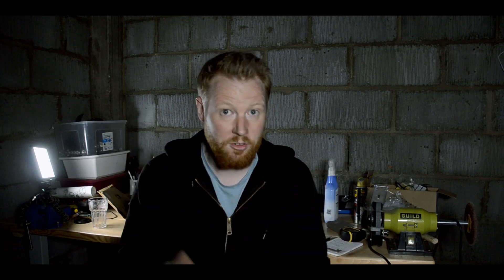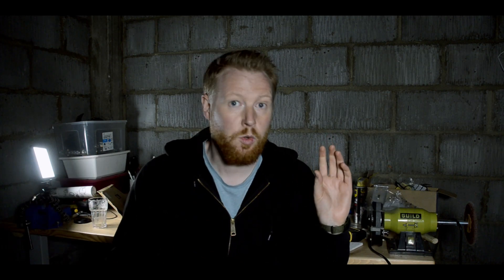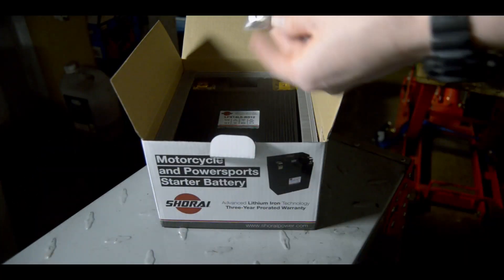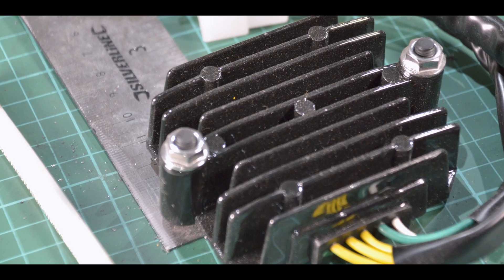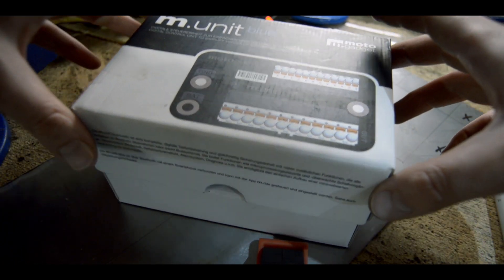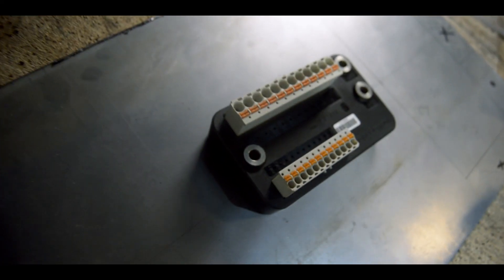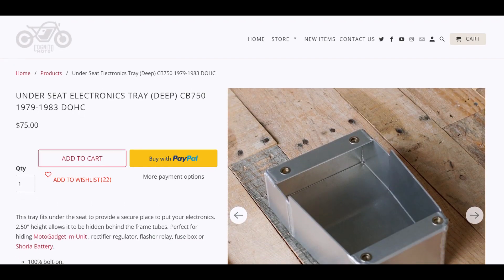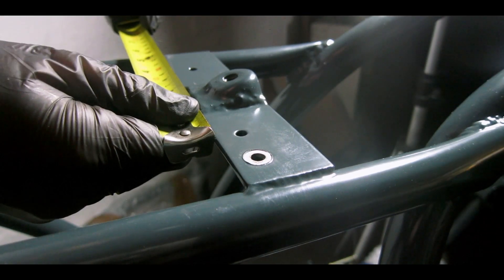CB750 Cafe Racer Electrics Tray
In this episode, I build a discrete electronics tray to go under the seat of the CB750.  This is to house a Motogadget M-Unit, Shorai battery, Rick's regulator rectifier as well as other ancillary wiring.